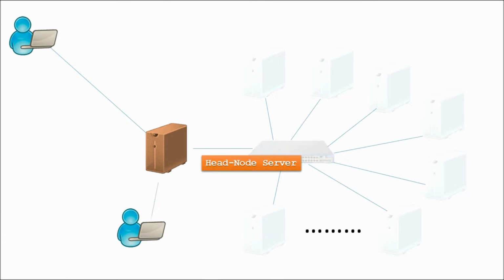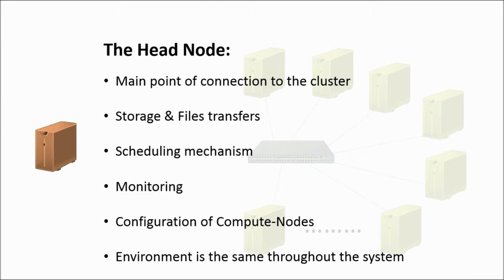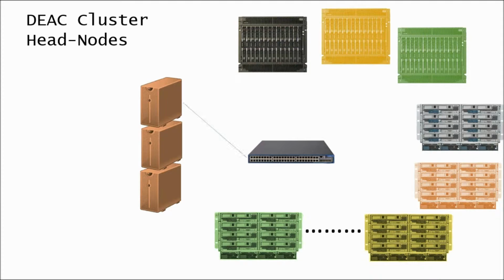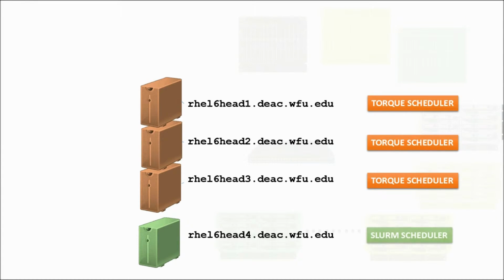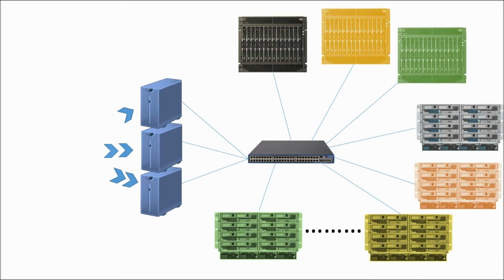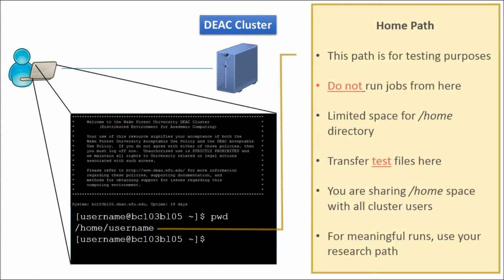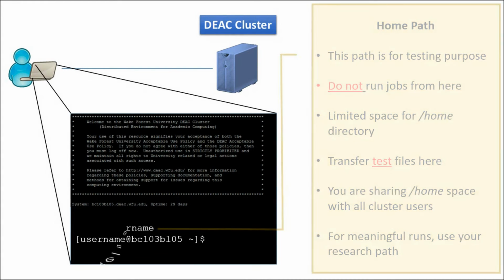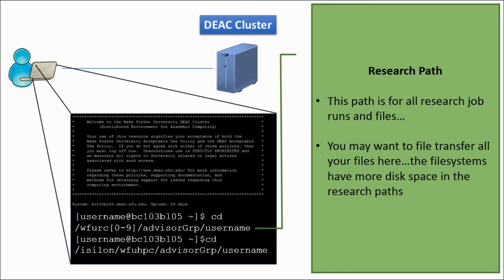Head Node Component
A small description of what a head-node is in a cluster and some of the ways we used them for the DEAC cluster